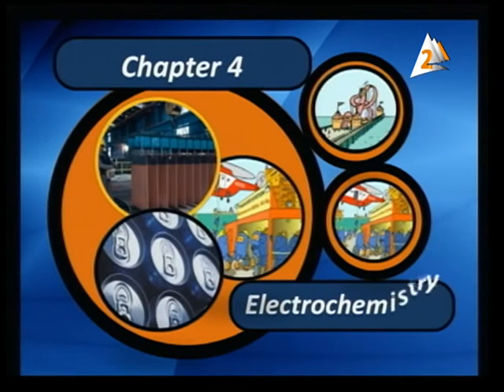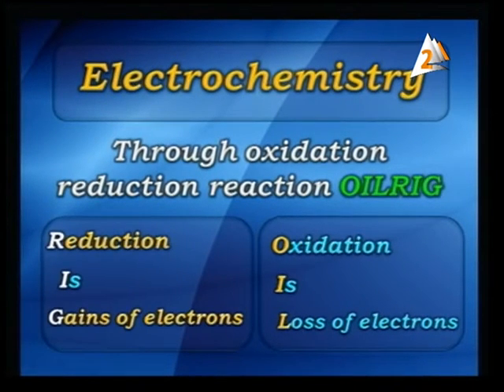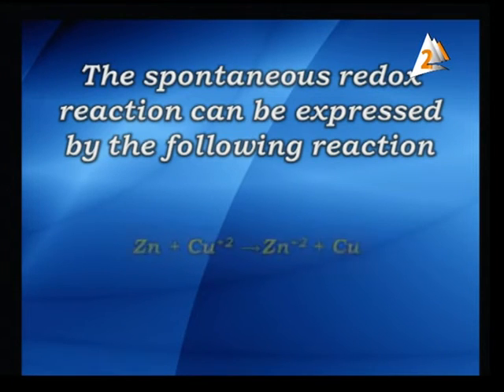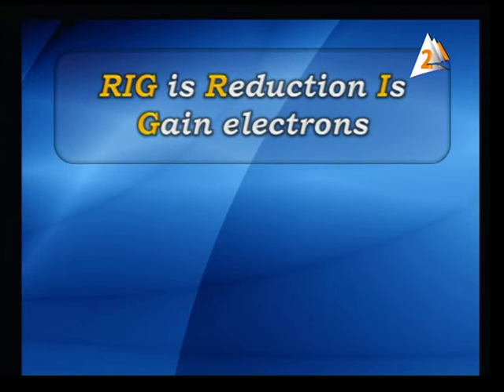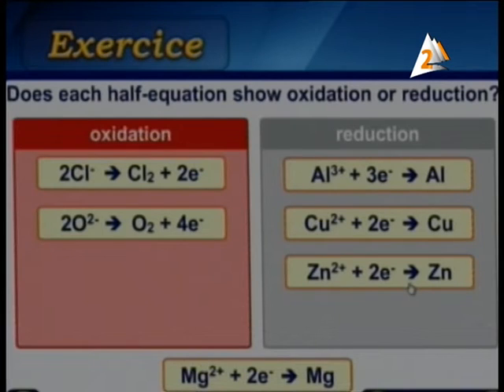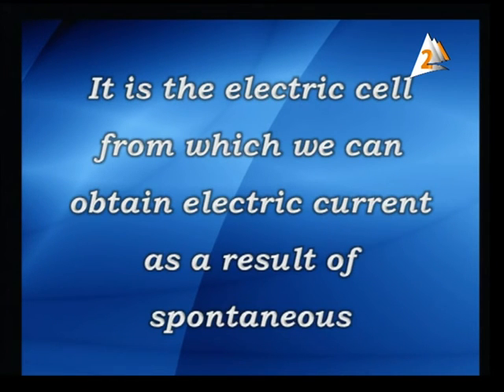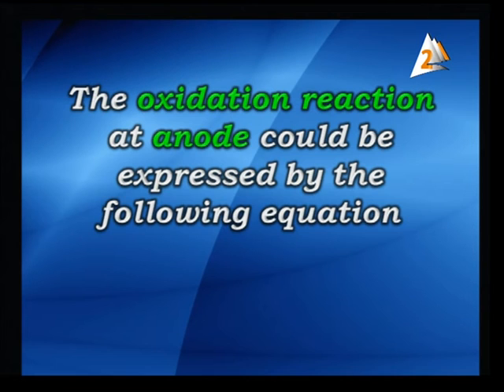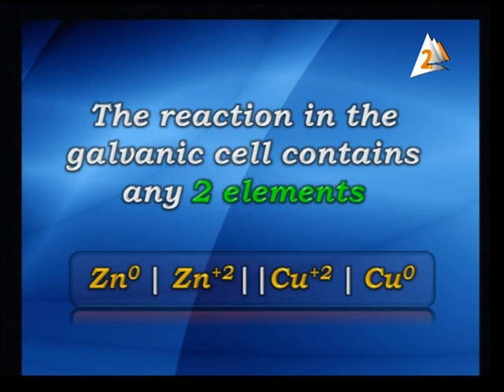science - chemistry - secondary 3 electrochemistry mr mohammad saeed & mr alaa ahmad part 1